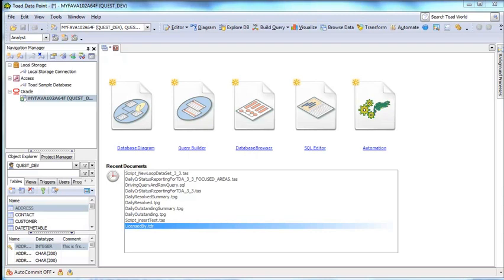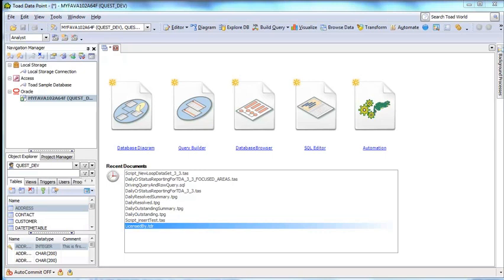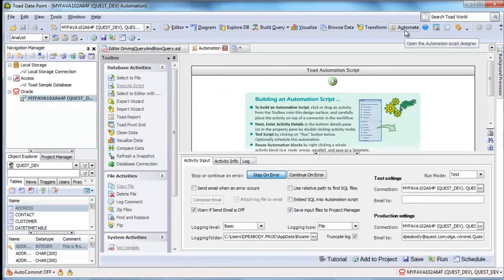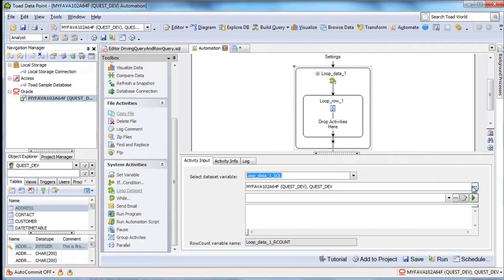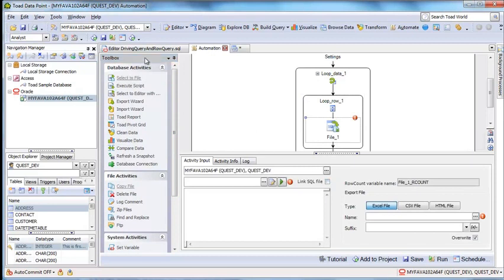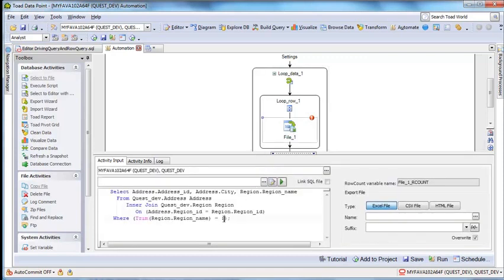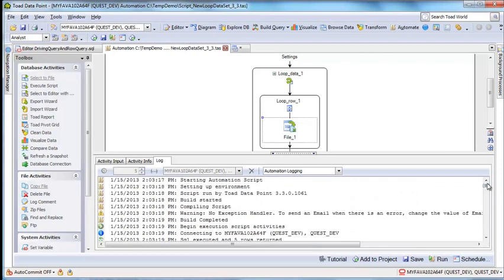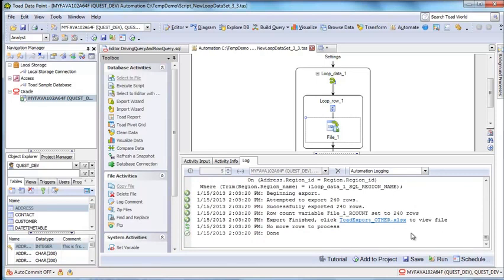Using the loop dataset in Automation in Toad Data Point 3.3